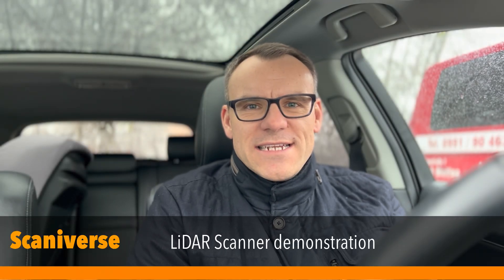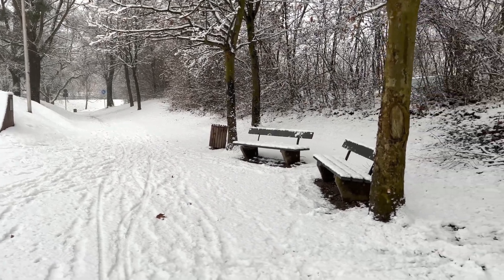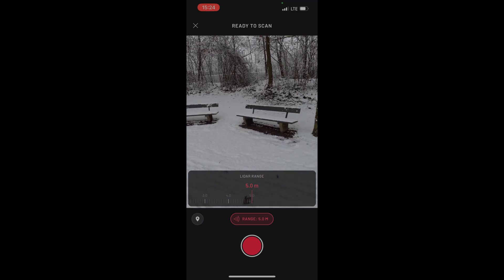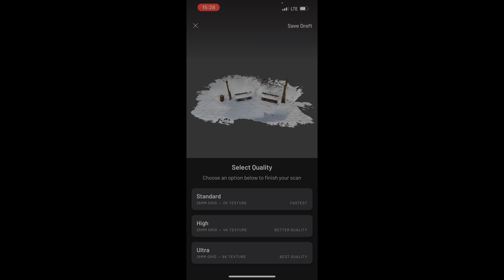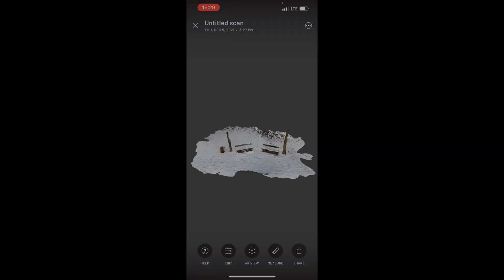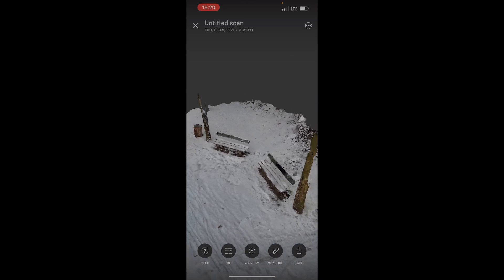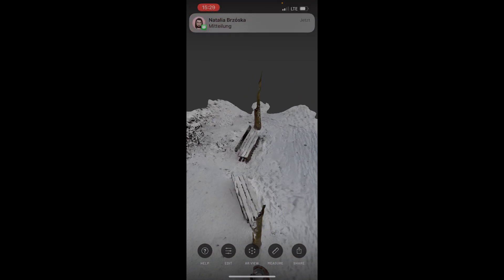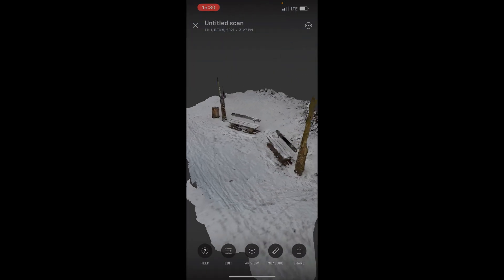iPhone LiDAR 3D scanner demonstration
In this video you’ll see what you can do with an iPhone using LiDAR Scanner with an additional app. The app is for free in the AppStore.

Scaniverse is my favorite app for scanning.

00:00 Intro
00:43 real world
00:53 Scaniverse scanning
01:39 result
02:23 final words